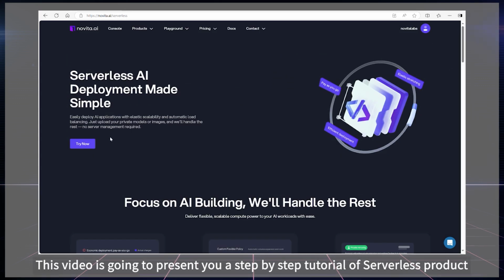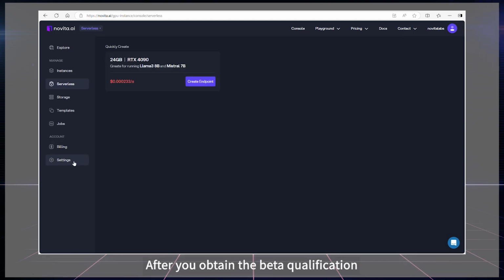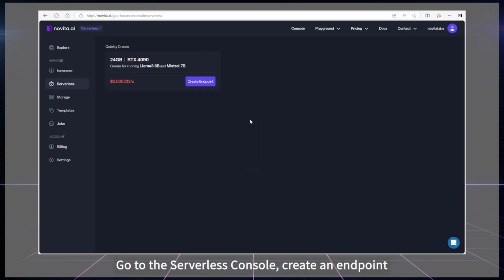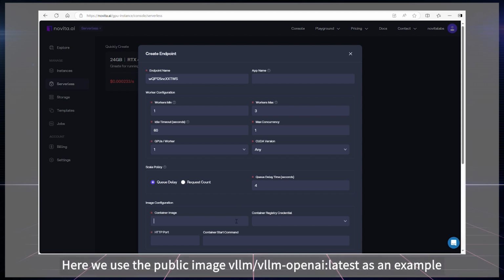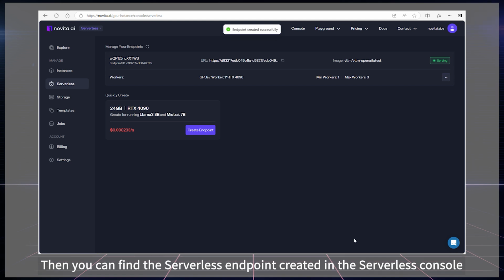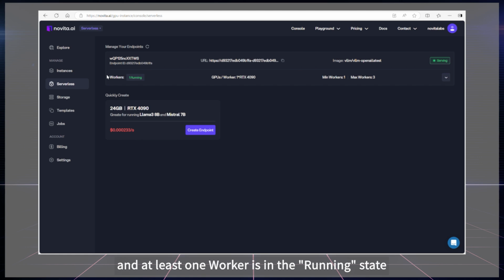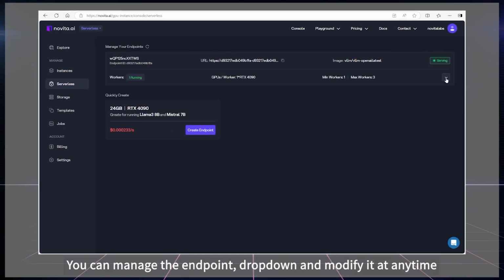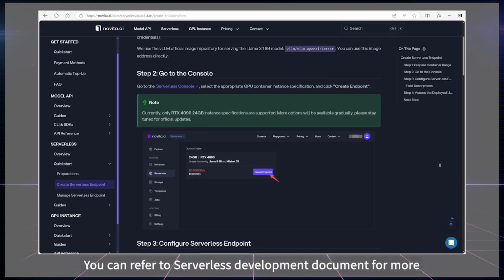A Step by Step Serverless Tutorial on Novita AI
The GPU elastic container product designed specifically for AI inference. You only need to specify the container image address and make slight configurations according to your business scenarios to quickly deploy an AI inference service. This video shows you how to access to Serverless product on Novita AI step by step.

1️⃣GPU Instance: Empowering AI innovation with cost-effective, easy-access GPU cloud

2️⃣LLM API: Try generating content with the help of Large Language Model

☁APIs, Serverless, GPU Instance in One AI Cloud